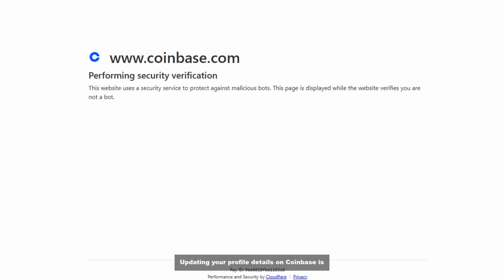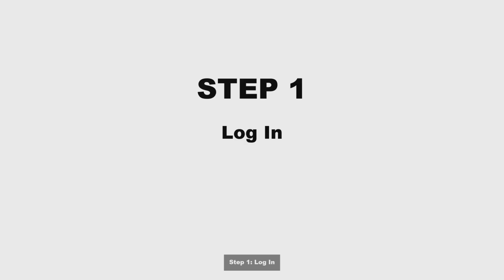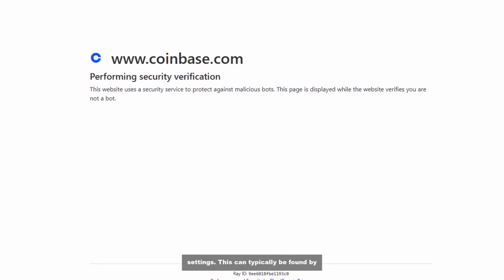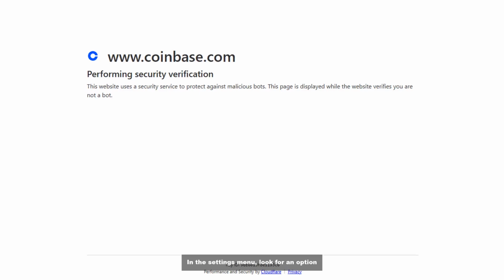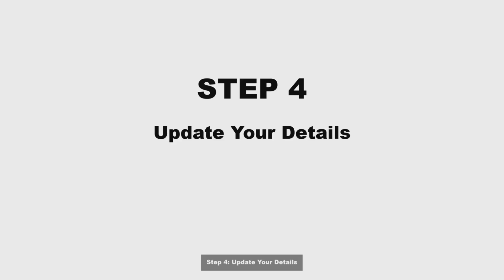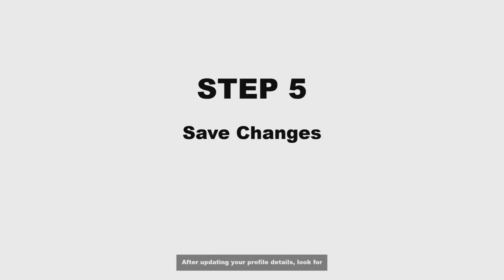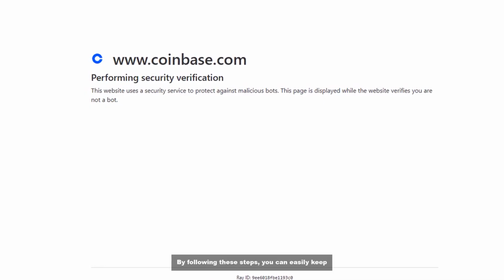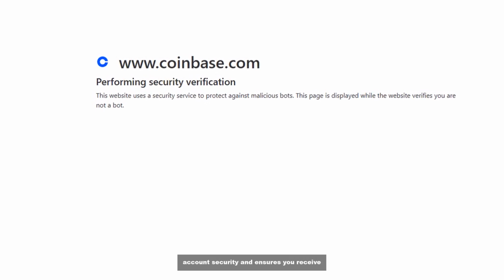How To Update Profile Details On Coinbase 2026 (COMPLETE GUIDE)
In this video, we provide a complete guide on how to update profile details on Coinbase 2026. Whether you're looking to change your email, password, or personal information, we've got you covered with easy-to-follow steps.